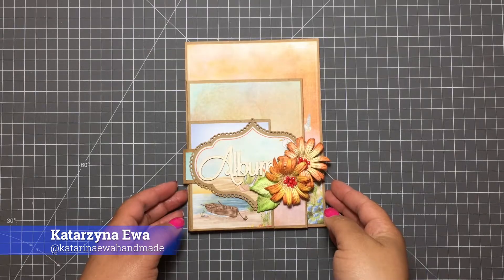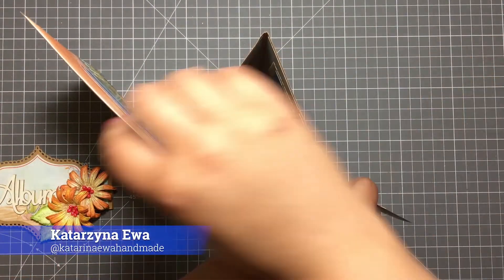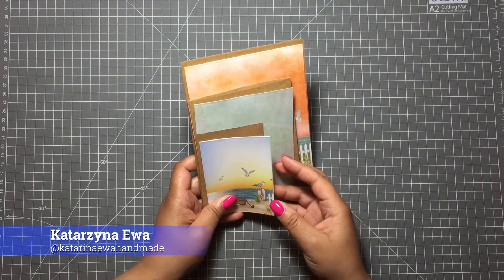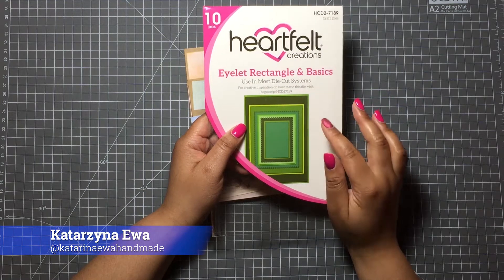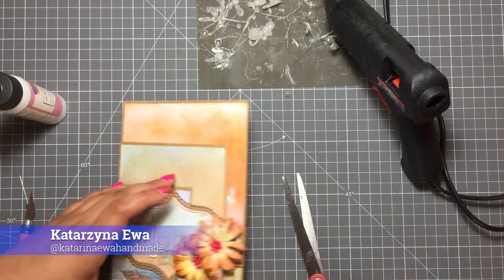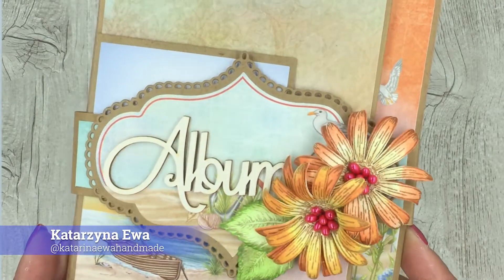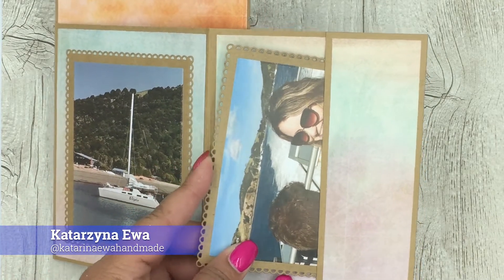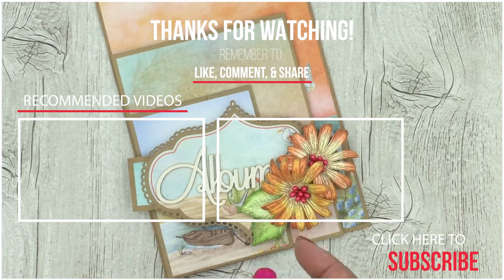How to Make a Mini Album with the Heartfelt Creations Sea Breeze Collection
Create 5" x 7" mini Album with new Heartfelt Creations Sea Breeze Collection and decorate it with Wild Aster flowers. Full list of products below.

- polish translation -

Witam Was serdecznie! Cieszę się, że mogę Wam dziś pokazać tutorial na mini album. Tym razem poszalejemy z wykrojnikami bazowymi i stworzymy formę Mini albumu.

Other Products:

Die Cutting machine, Trimmer or Guillotine, Scoreboard, Scissors, Bone folder, Craft cardstock, Agateria ‘Album’ laser cut chipboard piece, Ranger Distress Ink pads - Pumice Stone, Scattered Straw, Mowed Lawn; Ranger Archival Ink - Chrome Yellow

 cardmaking
 diy photo album